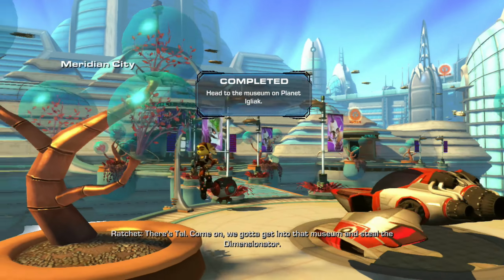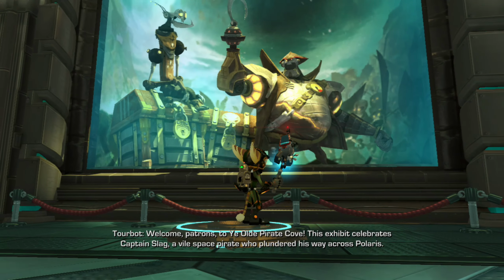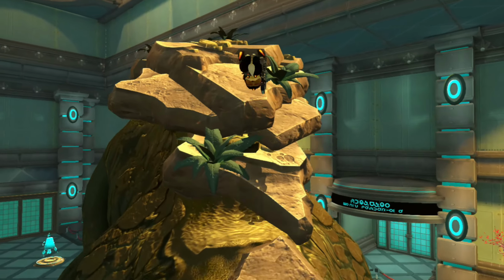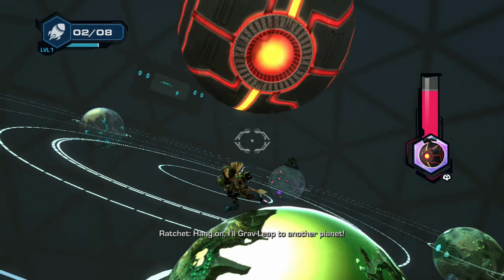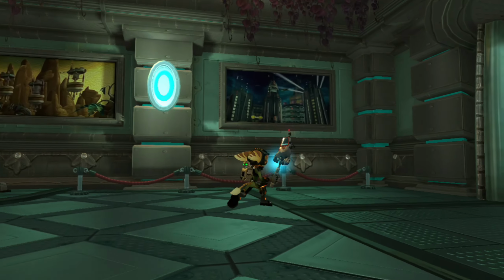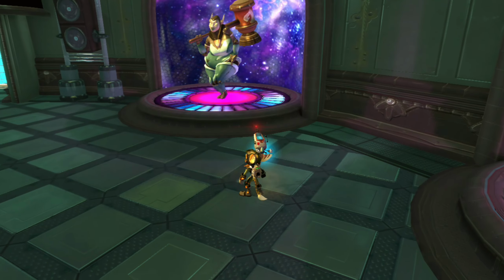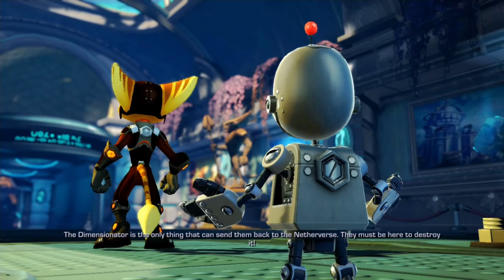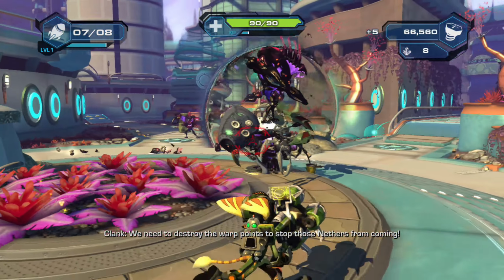Ratchet & Clank: Into the Nexus #11- Field Trip to the Museum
This section has so much charm and fills me with so much nostalgia. Equally as great as many Insomniac Museums.